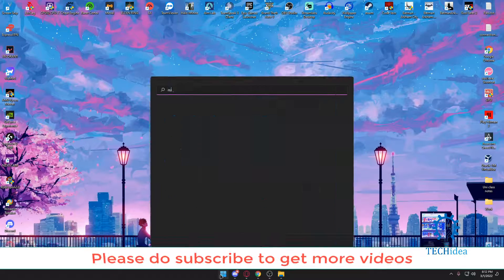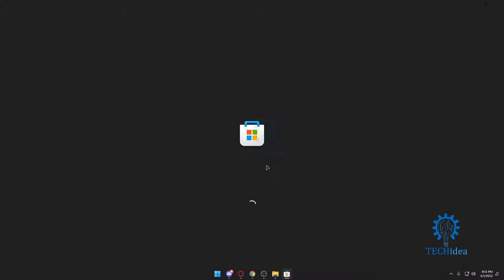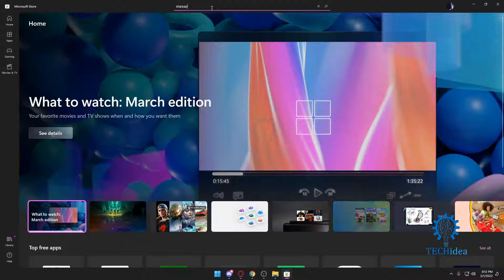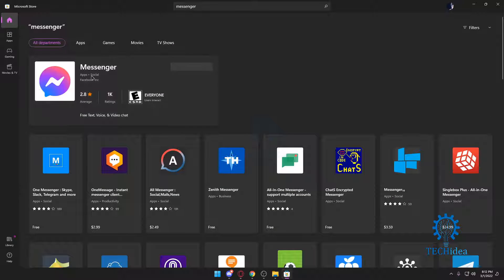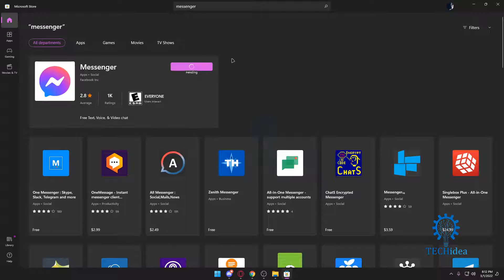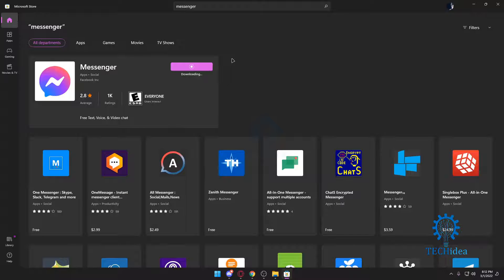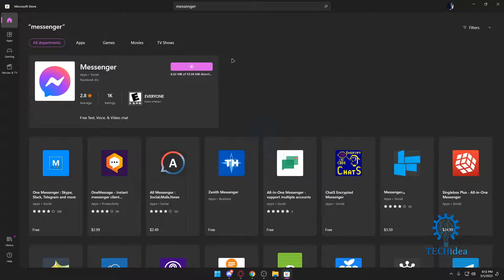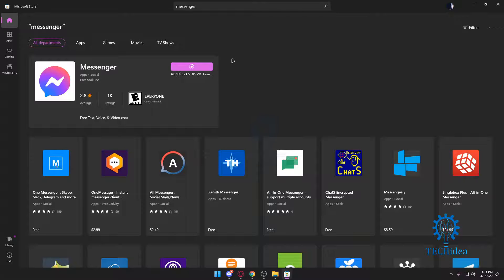How to install messenger in pc 2025 [New Method]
messenger download for pc windows 10,
messenger for pc download,
facebook messenger for pc windows 7,
download messenger lite,
messenger for windows,
messenger app,
facebook messenger download for pc latest version,
messenger download free,